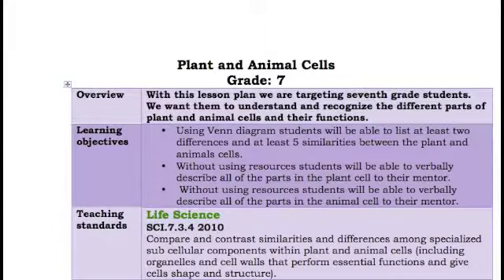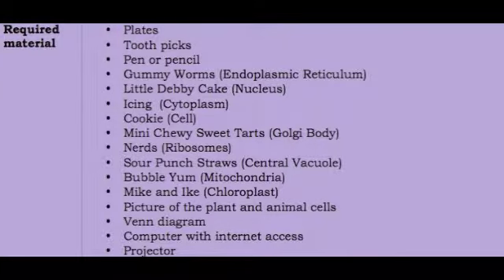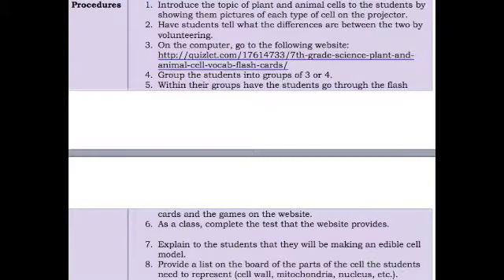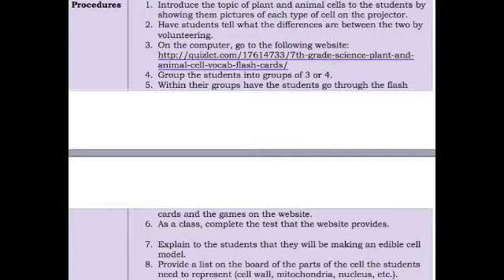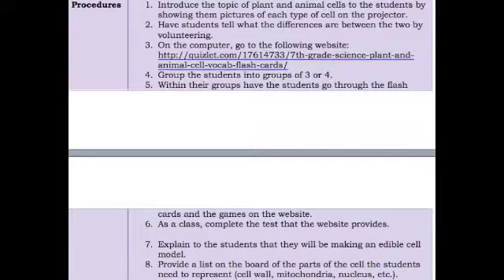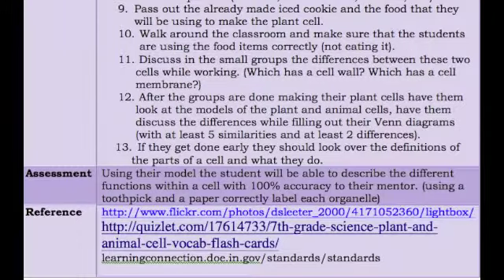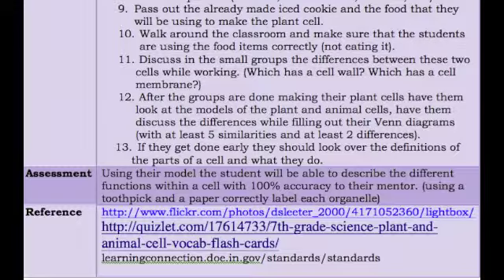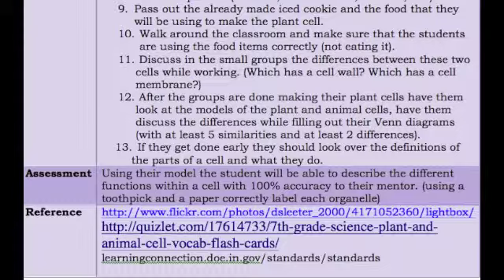EDCI Case 2